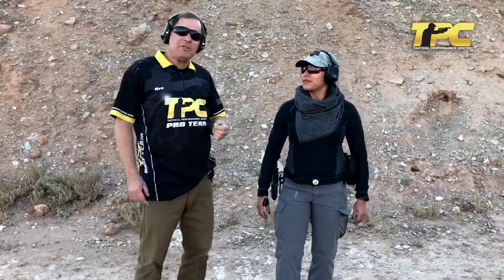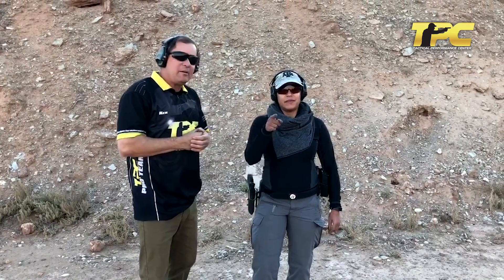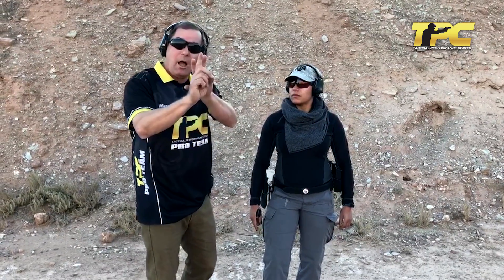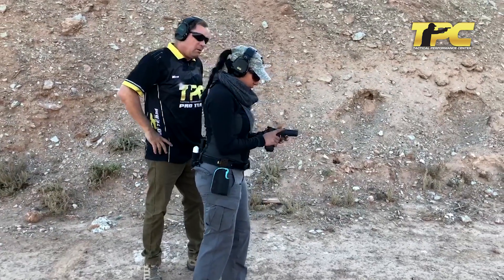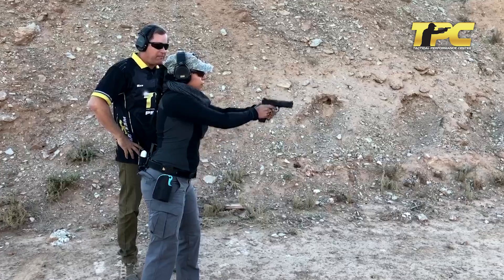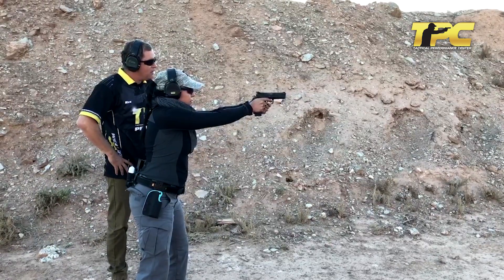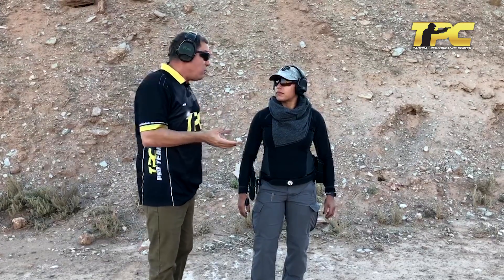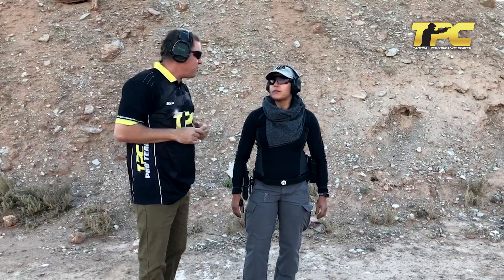The Draw - Lift at the pace of pointing on hard shots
We see this many many times each week... give students a hard shot and they lift the gun up slowly and deliberately, using up time they could spend confirming their sign picture.

Lift up at the pace of pointing with sights already aligned. Gravity will help stop the gun, and you can get busy hitting stuff earlier.